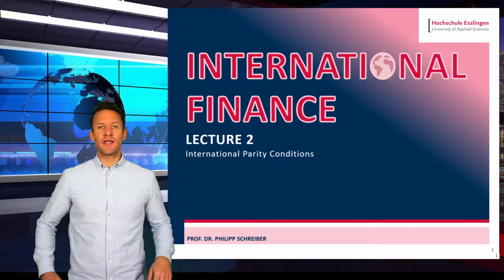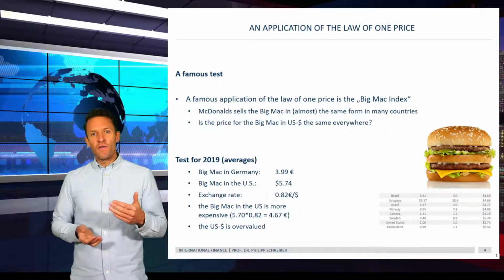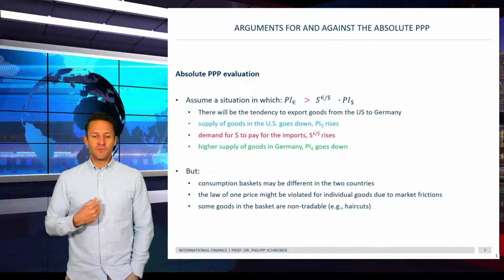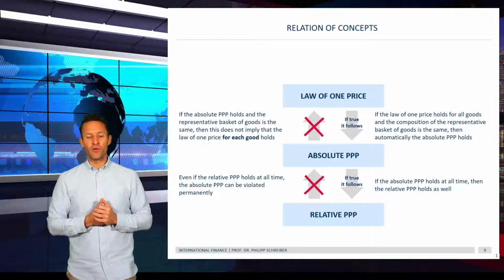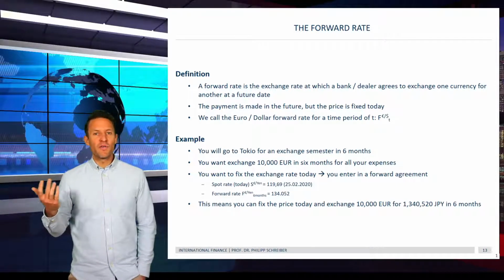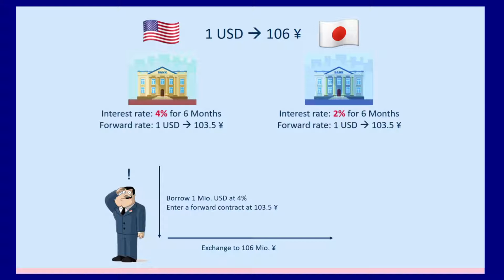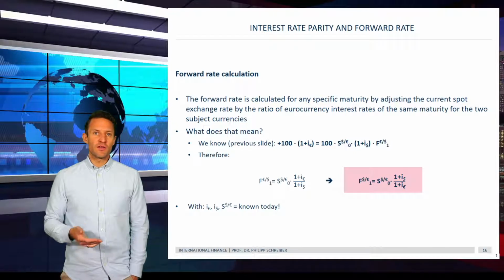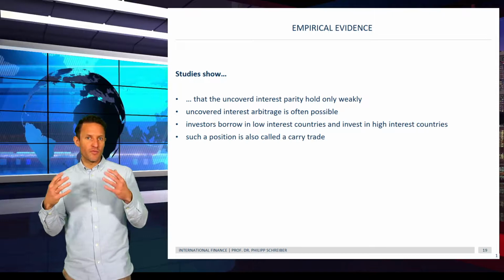International Finance Lecture 2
International Finance @Hochschule Esslingen